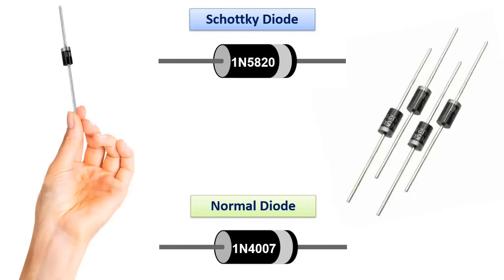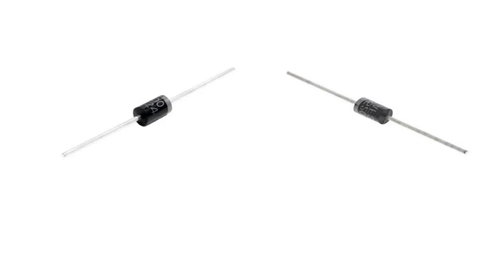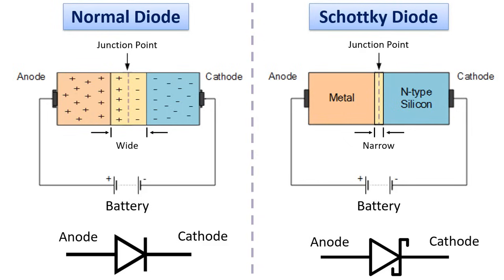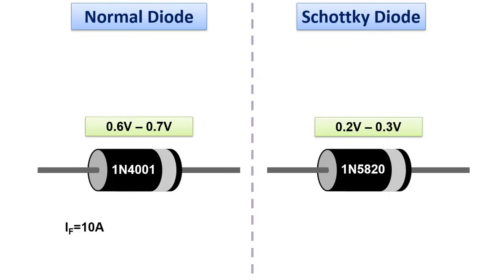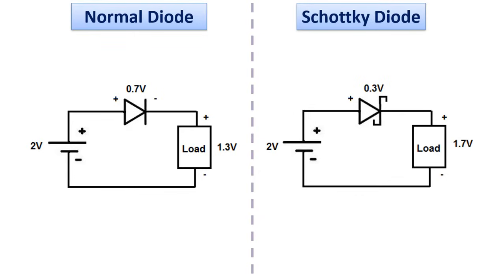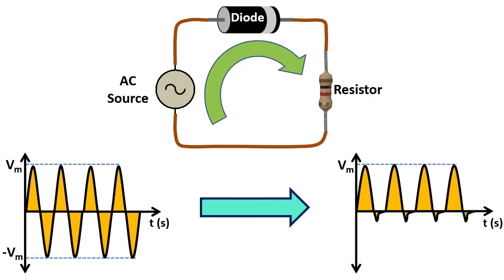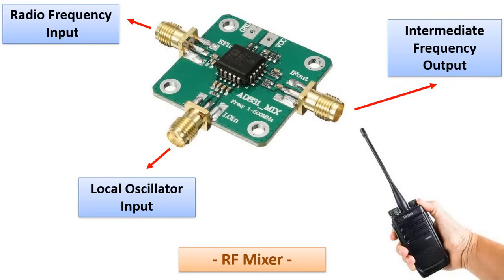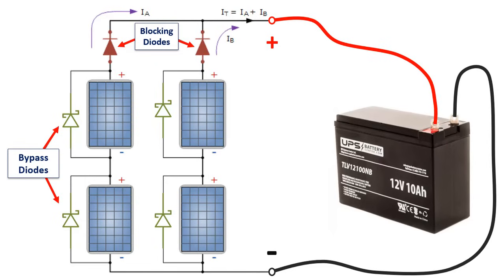What is a Schottky Diode? How Schottky Diodes Work? Where to Use? ( Schottky Diode Tutorial)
In this video, I will explain to in detail the structure, working principle and places of use of Schottky diode, which we can encounter in communication circuits, power circuits and many other places. At the end of the video, you will have access to a lot of information about this diode. Normal diodes cannot respond to the reversal of the applied voltage at very high frequencies.

In other words, they cannot change from a conductive state to an insulating state or from an insulating state to a conductive state. Schottky diodes are produced to be used in computers, RF and rectifier applications that need high switching speed in order to respond to these rapid changes.